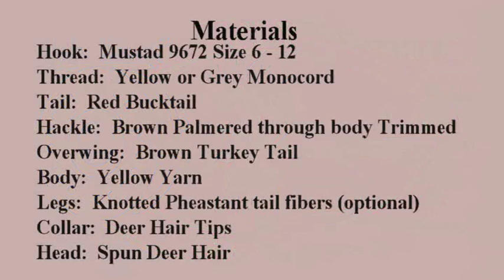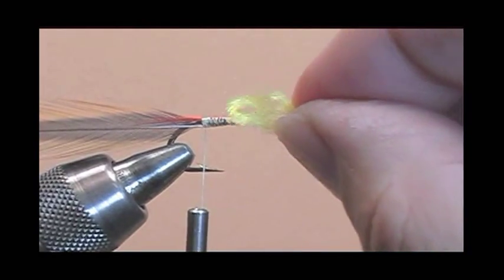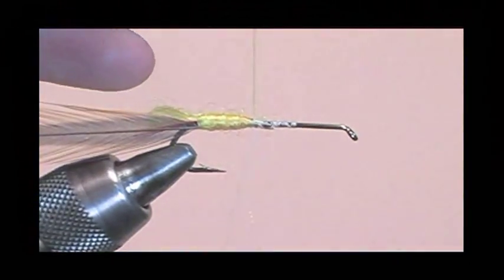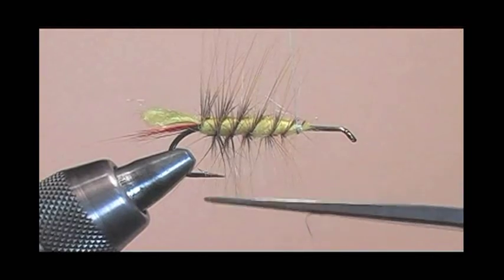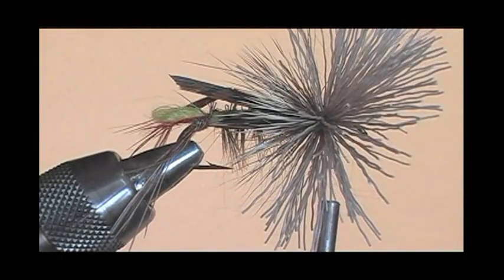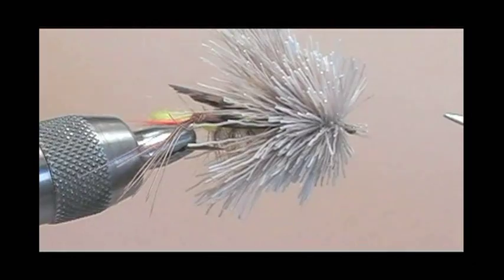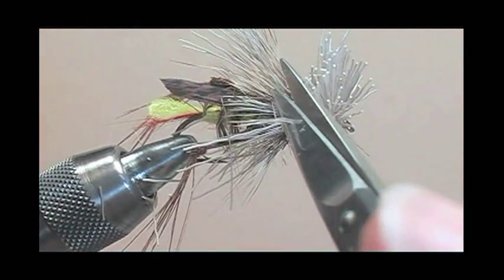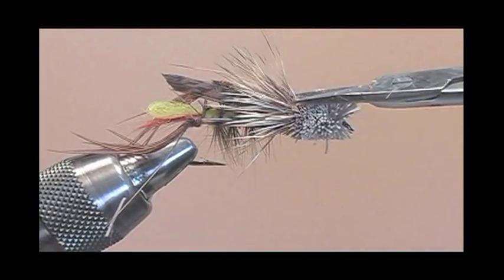Hopper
Dave's Hopper
This is an excellent Grasshopper pattern.  Spinning deer hair.